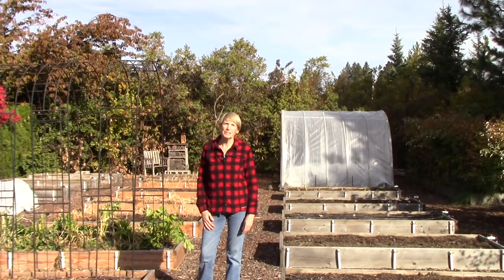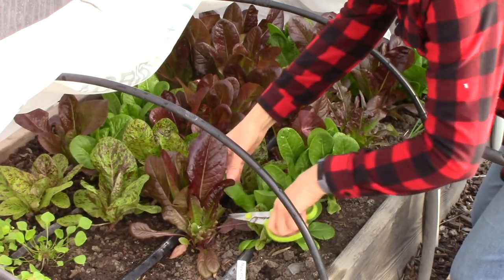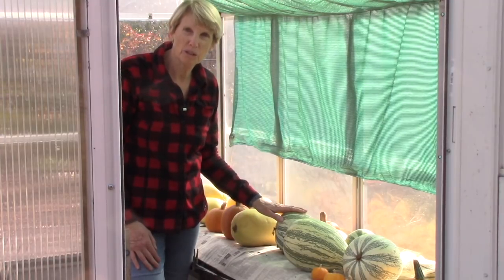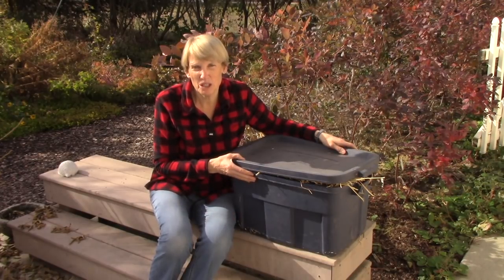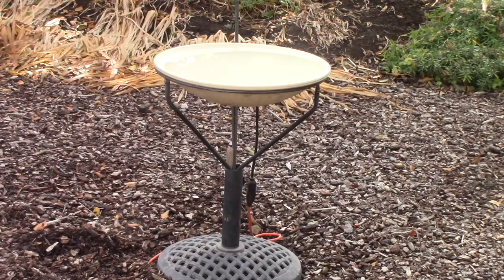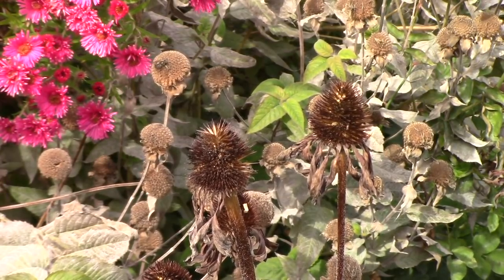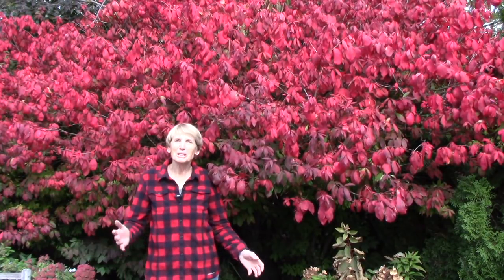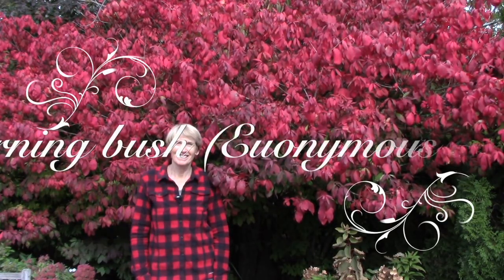October Garden Tasks: Everyone Can Grow a Garden (2019) #34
Garden writer Susan Mulvihill takes care of important tasks in her garden that need to be done before the weather gets any colder. This includes checking on and harvesting from her winter garden, moving winter squash to indoor storage, harvesting chard before the temperatures drop, caring for birds during the colder months, and planting spring-flowering bulbs. From Susan's in the Garden, SusansintheGarden.com.